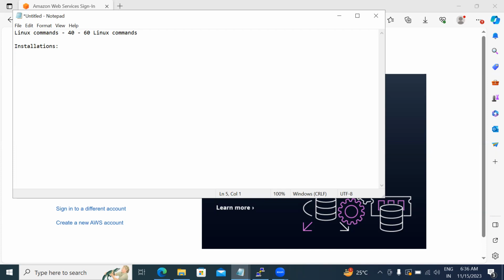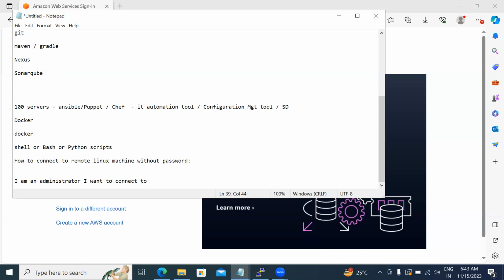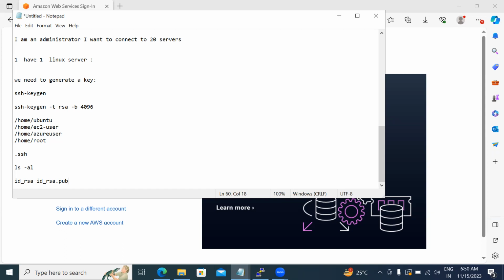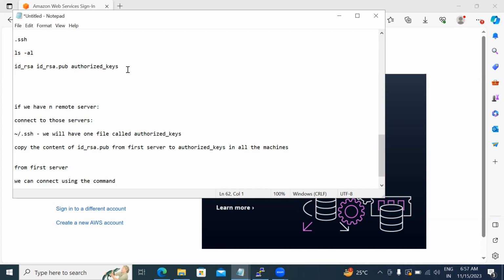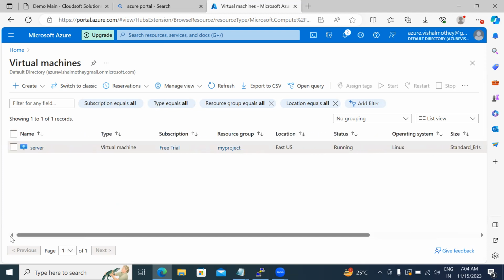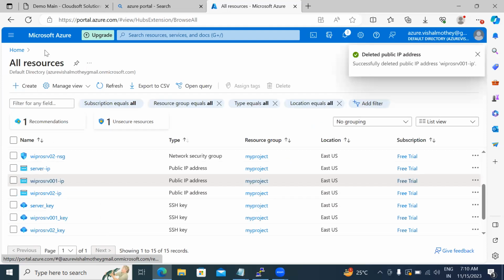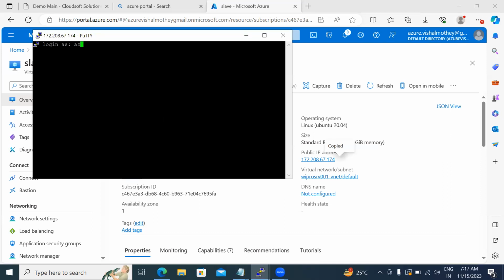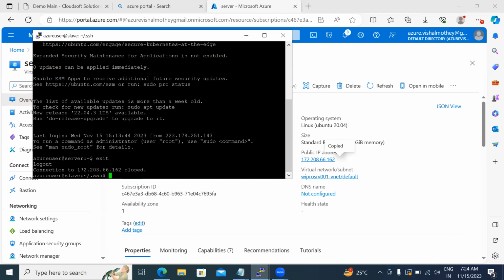Password Less access for remote Linux aws instance using SSH#linux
How to Set Up Password-less SSH Access on Linux | Secure and Simplified

Learn how to set up password-less SSH access on your Linux servers with our step-by-step tutorial. This video walks you through the process of generating and configuring SSH keys to enhance security and streamline your workflow.

What You'll Learn:
Introduction to SSH Keys: Understand what SSH keys are and why they are important.
Generating SSH Keys: Step-by-step guide on creating SSH key pairs using ssh-keygen.
Copying SSH Keys: Learn how to securely copy your public key to the remote server using ssh-copy-id.
Configuring SSH for Password-less Access: Set up your SSH configuration to enable password-less login.
Best Practices: Tips for managing and securing your SSH keys.
Why Use SSH Keys?
SSH keys provide a secure and convenient way to access your servers without the need for passwords, reducing the risk of brute-force attacks and improving your overall security posture.